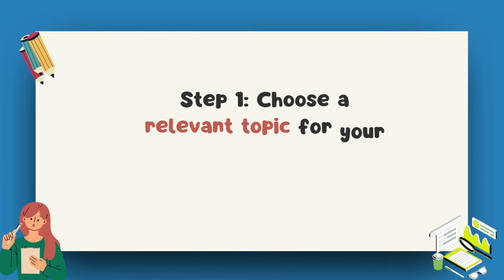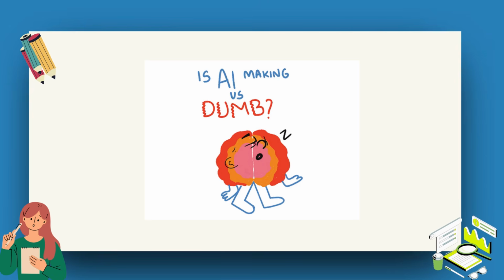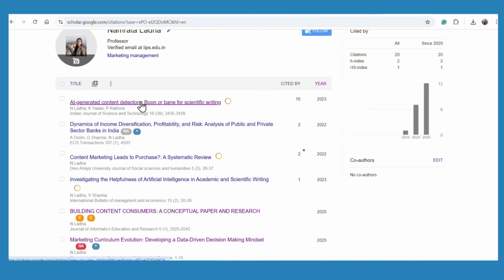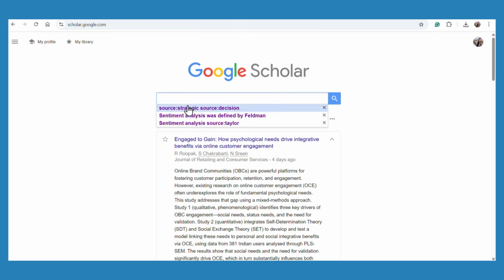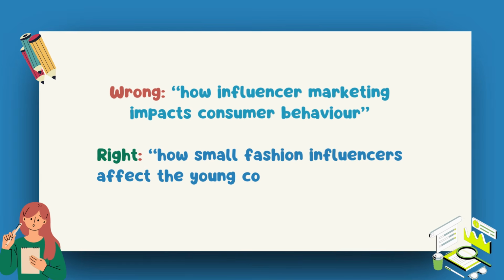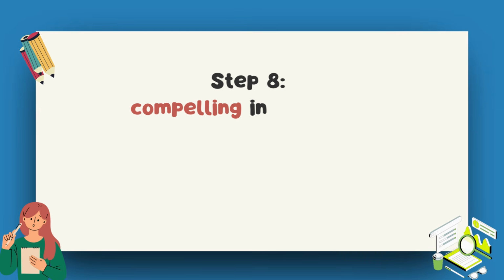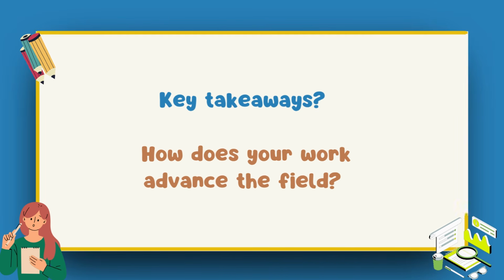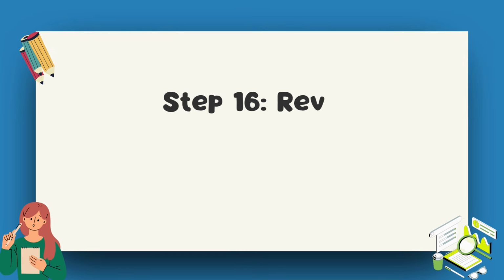Hack to Write and Publish Research paper faster. Learn in simple 20-steps